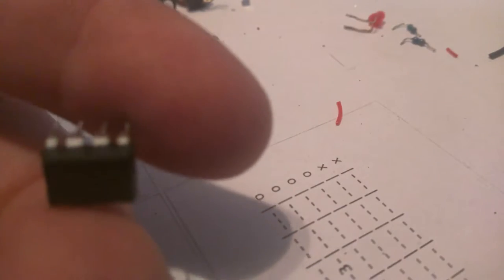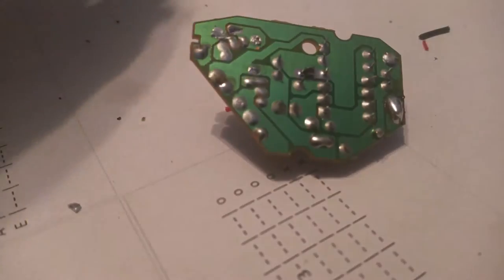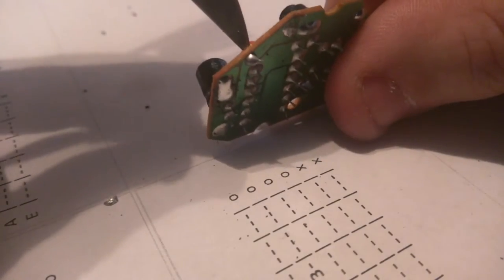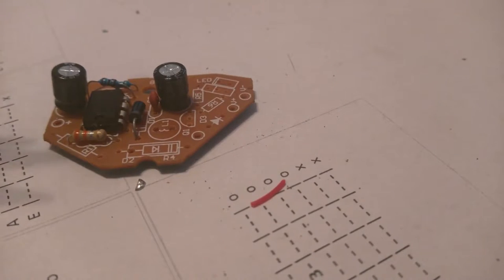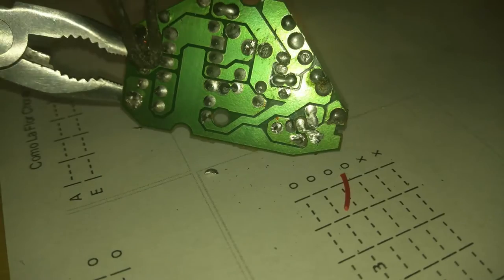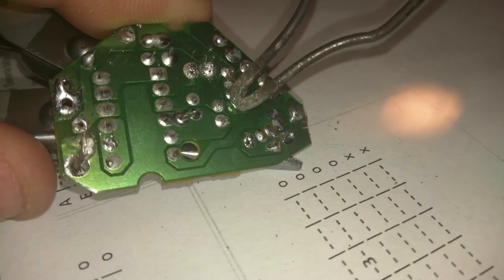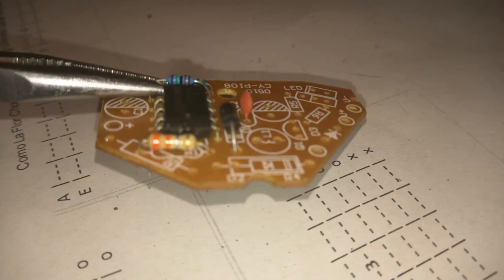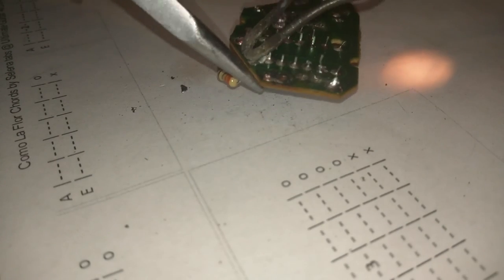desoldering 12 to 5v adaptor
Removing the components from PC boards